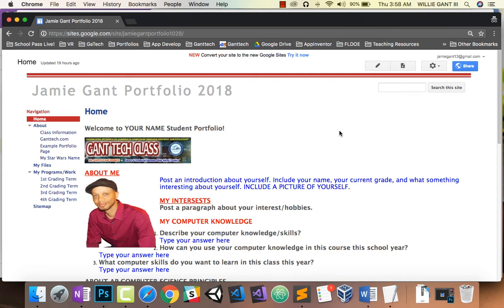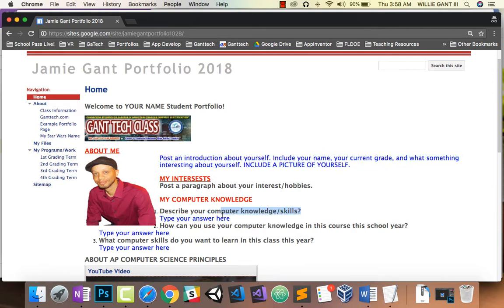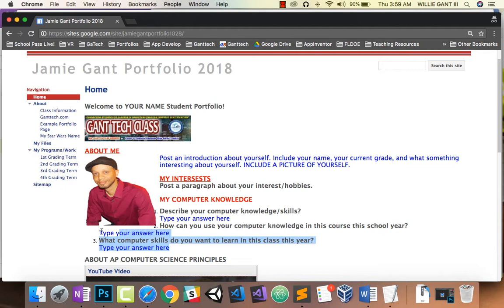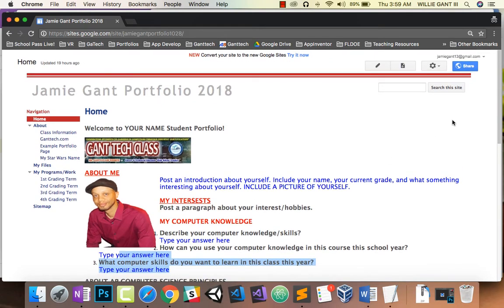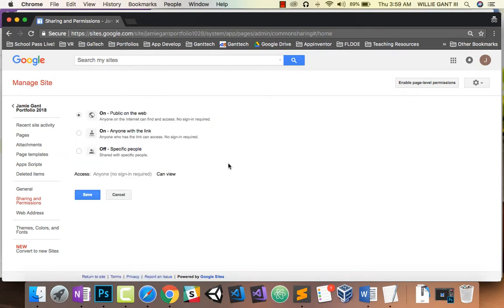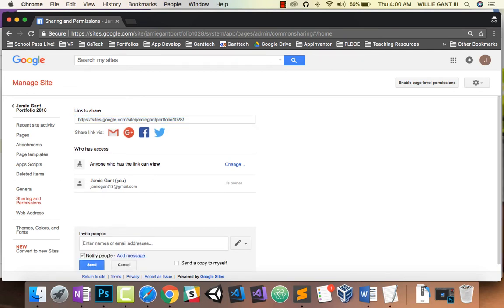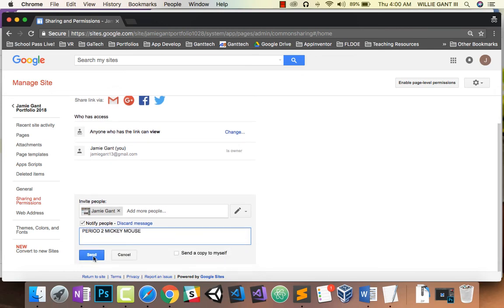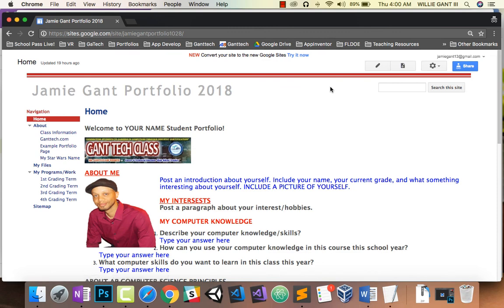GantTech Class Video: Sharing Your Student Portfolio with Mr. Gant